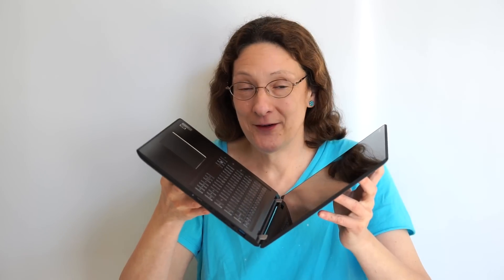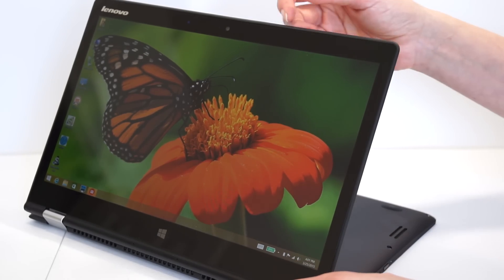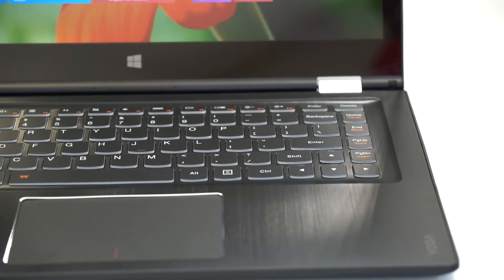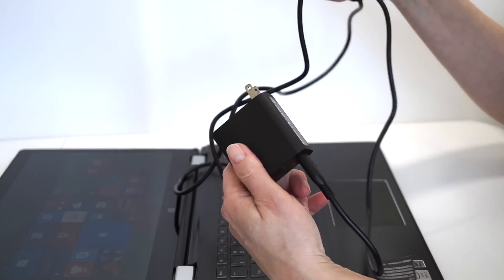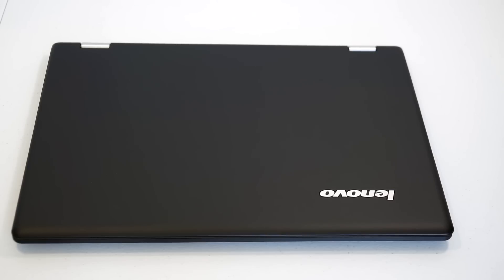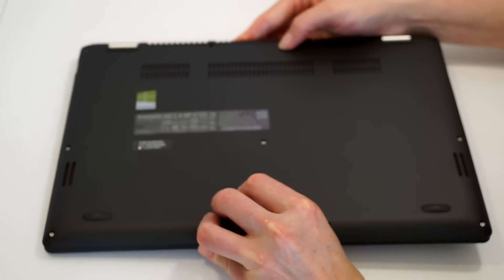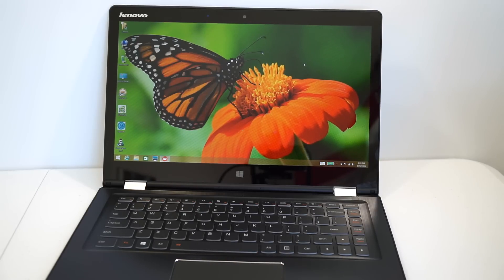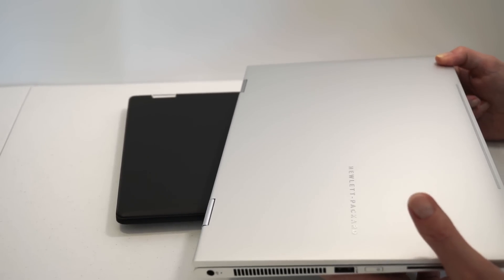Lenovo Yoga 3 14" Review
Lisa Gade reviews the Lenovo Yoga 3 14” Windows 8.1 convertible Ultrabook with the 360 degree Yoga hinge and Intel Broadwell 5th generation Core i5 and i7 CPUs. The Yoga 3 14” has a full HD IPS touch screen that works in laptop, tablet, tent and presentation modes. It’s actually a bit more powerful than the Yoga 3 Pro, but it’s thicker at 0.7” and heavier at 3.5 lbs. The laptop is available with 4 or 8 gigs of RAM,fast 2.5” SSD drives and it has dual band WiFi 802.11ac and Bluetooth 4.0. We look at the 2.2GHz Core i5 configuration with 8 gigs of RAM and a 256 gig SSD that sells for $949. For those who prefer something smaller, there’a the Yoga 3 11” with and Intel Core M CPU, full HD display and a lower price tag.